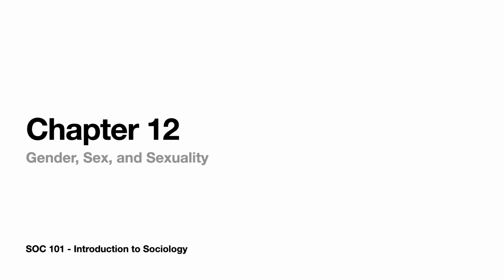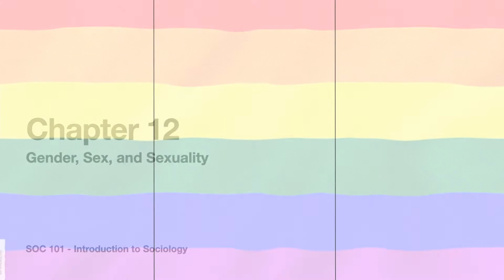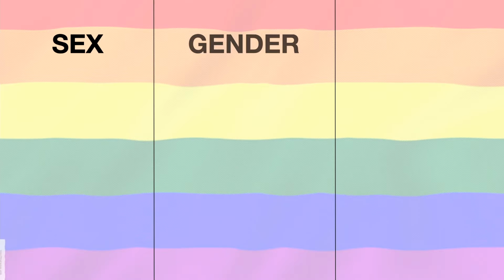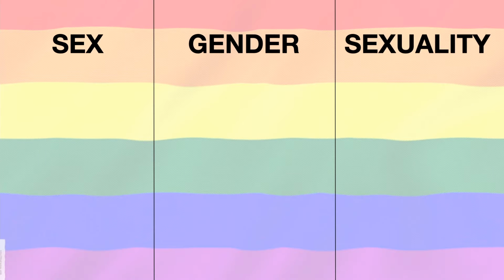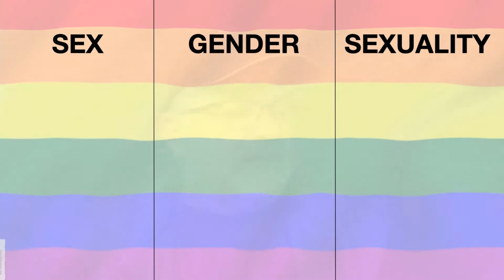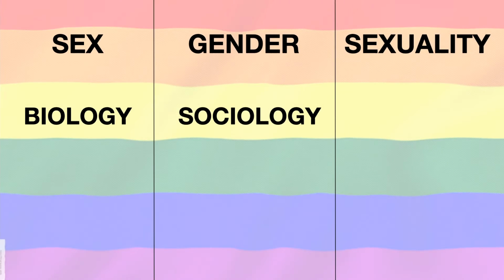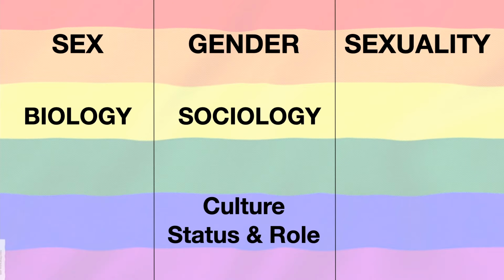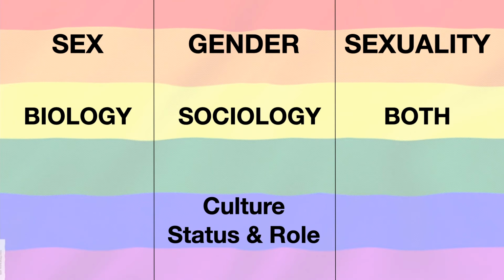Week 7 - Introduction to Sociology